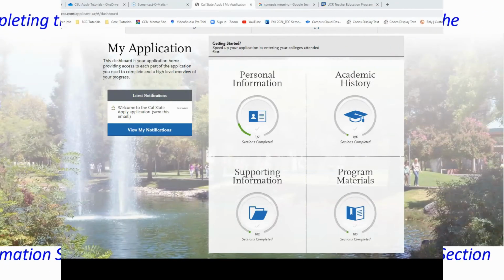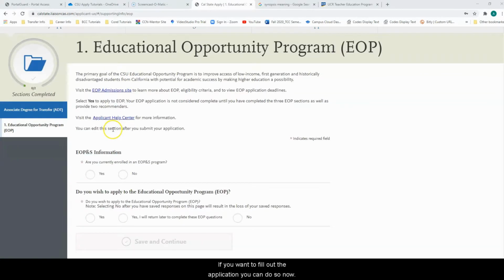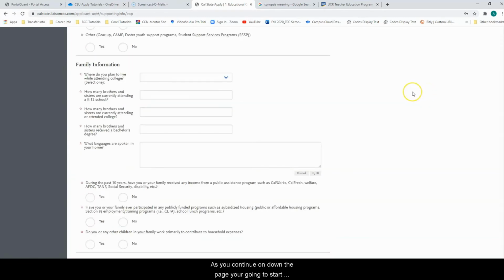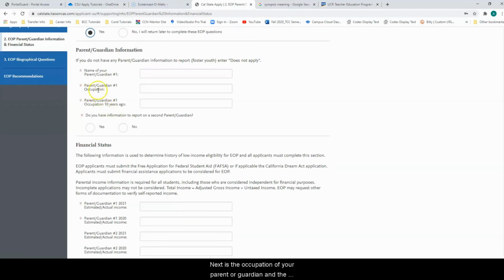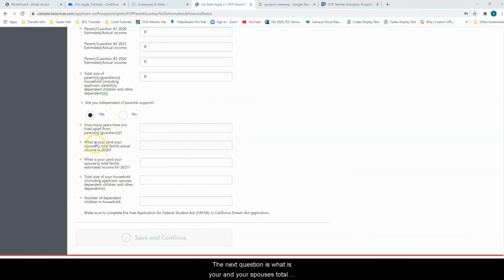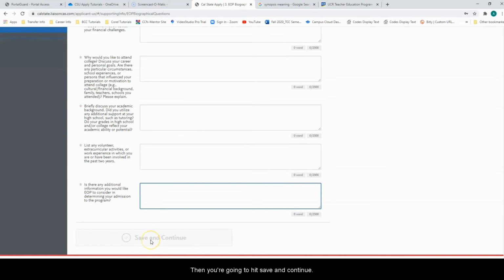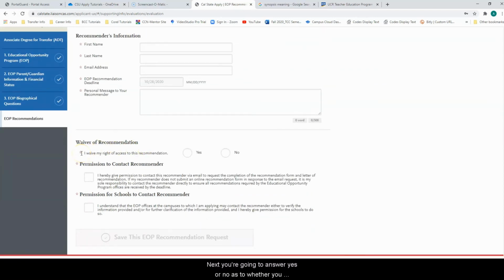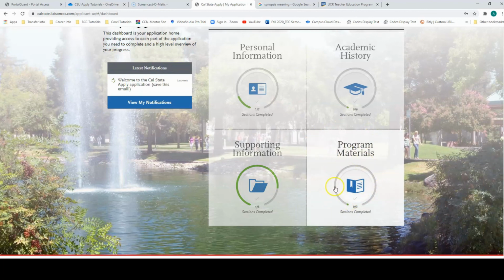CSU Apply- Step 5 Supporting Information